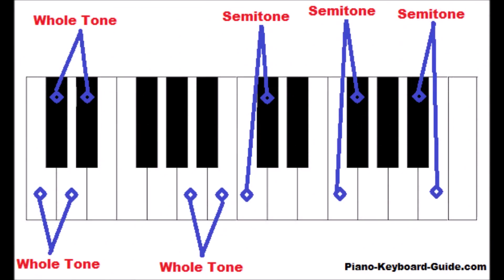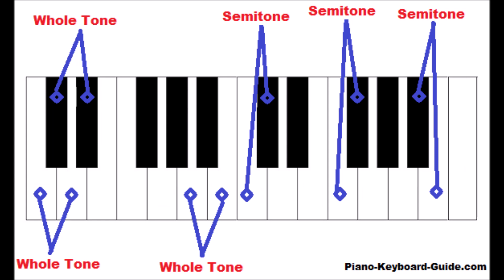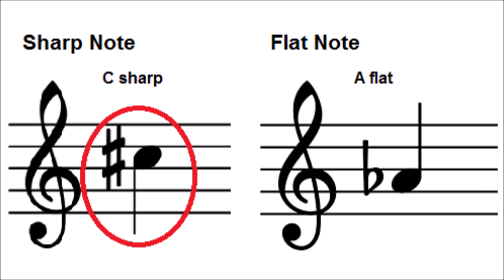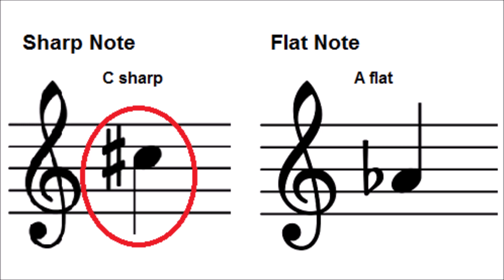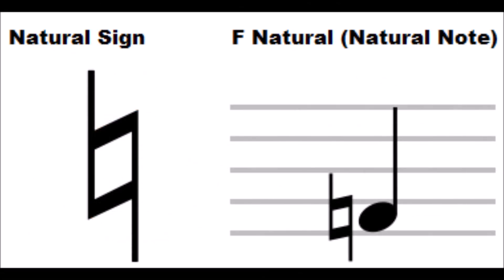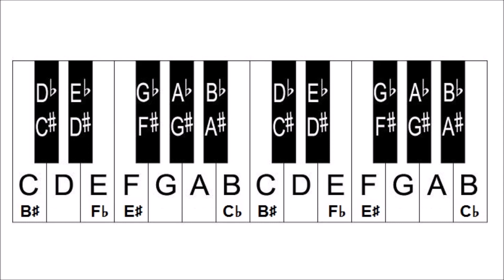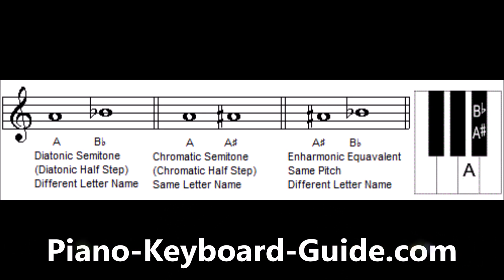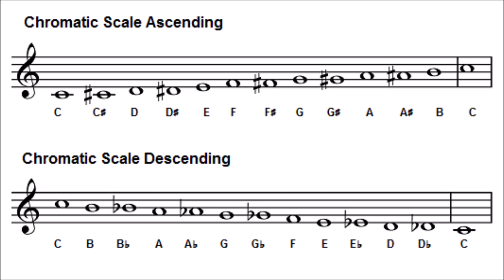Basic Music Theory Lesson 4 - Semitones, Whole Tones and Accidentals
In this basic music theory lesson, you will learn all about semitones (half steps/half tones) and whole tones (tones/whole steps) as well as accidentals. Also, you will learn about accidentals, namely sharps, flats, naturals, double sharps and double flats.
Lesson 1 - Learn about the notes of the treble and bass staff. Learn all about ledger lines (leger lines).
Lesson 2 - It's all about the duration of notes and rests.

I highly recommend this piano course. and get yourself a copy.